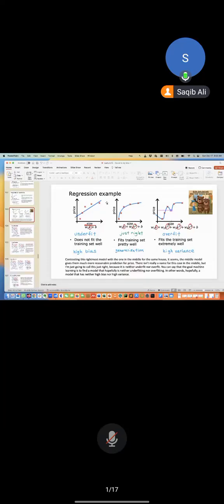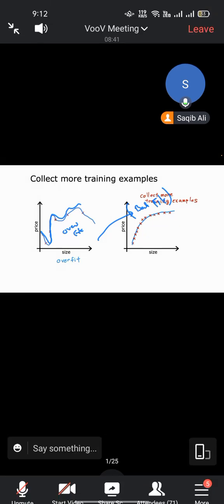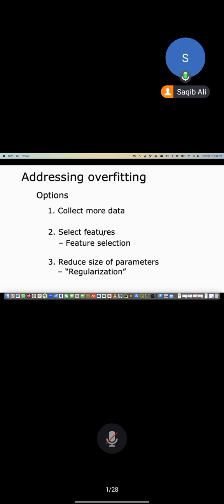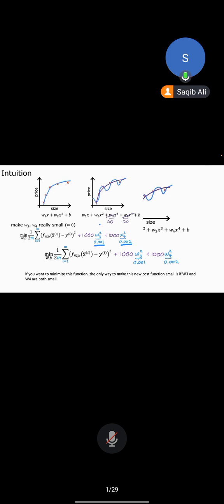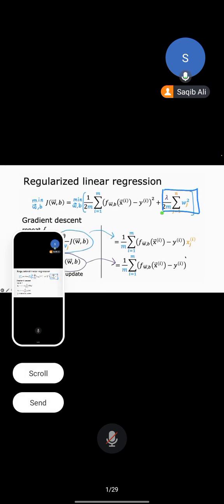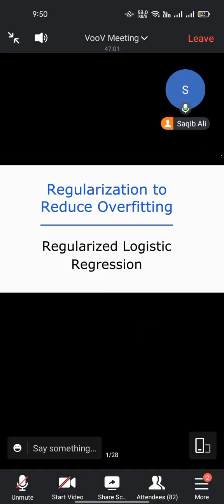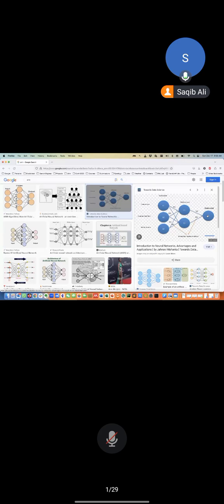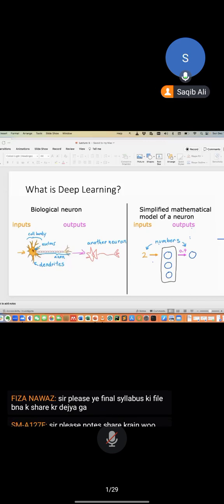Sir Saqib Last Lecture of AI For Final